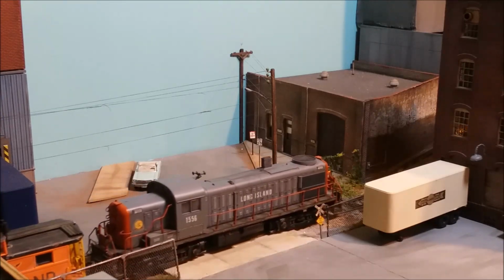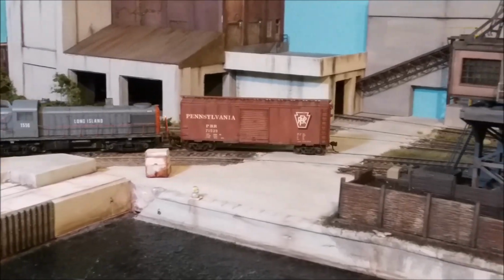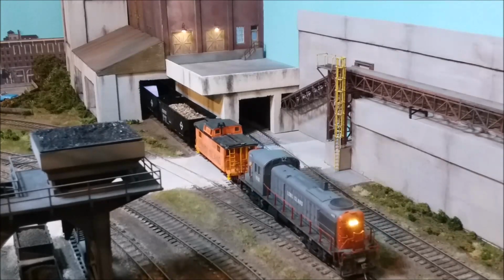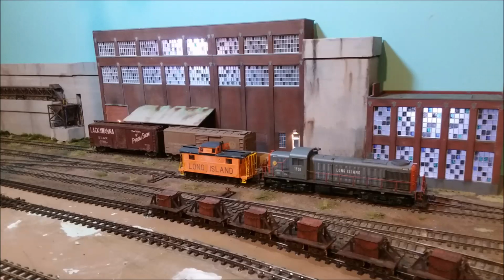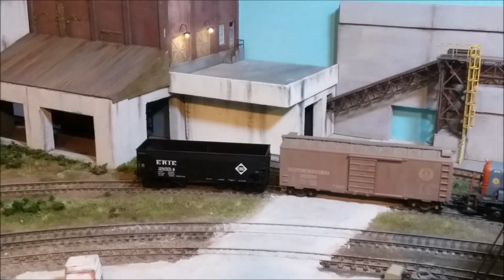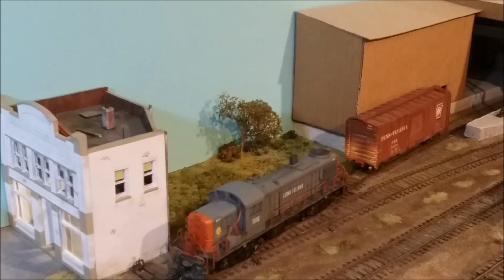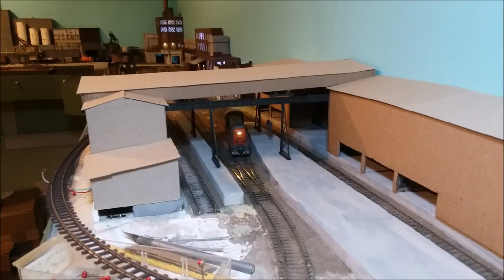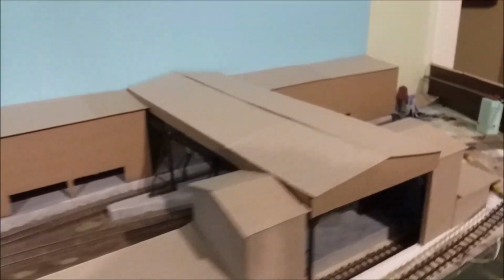Switching Phelps-Dodge Complex. Finally!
Switching Phelps-Dodge, ending this series of switching videos. I've completed a cardboard mock-up of most of the last structure. Let me know if you like it or not.

My model railroad is a 10' x 13' HO scale shelf layout set on Long Island in the mid 1960s (give or take). Why I model the LIRR is a long story... While at one time it was "done," I'm currently re-doing about 25% of it.